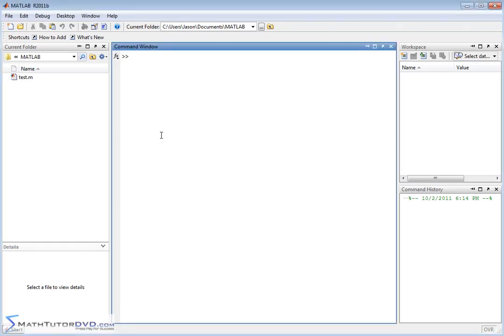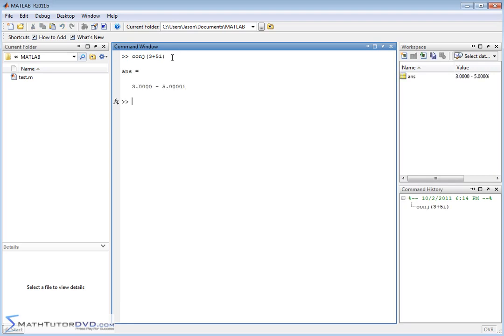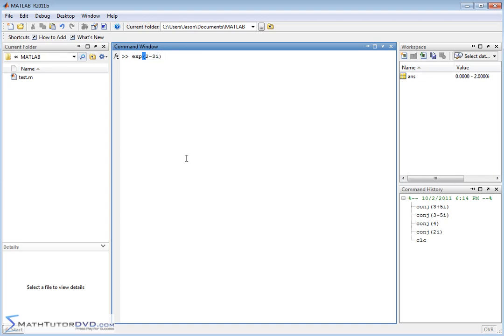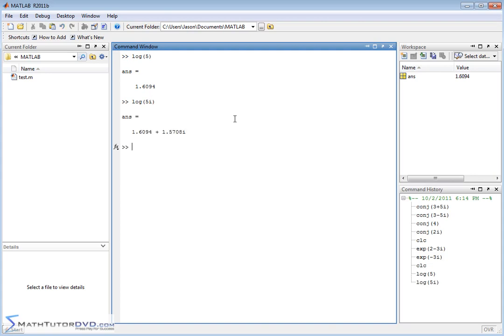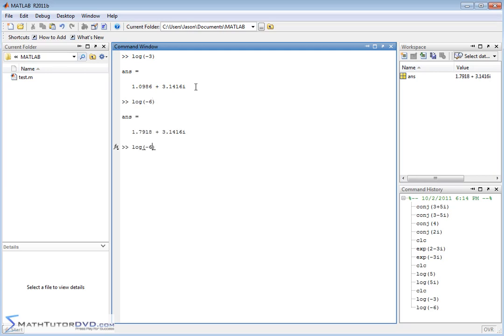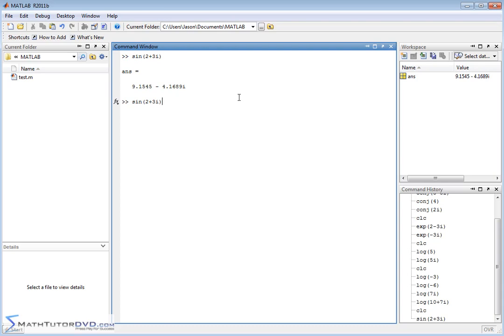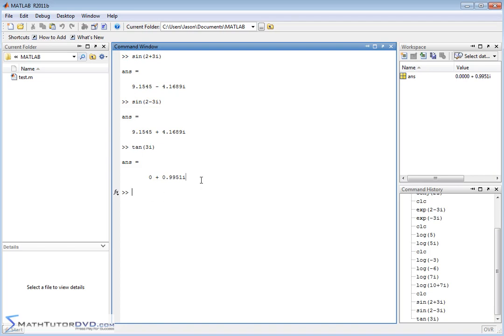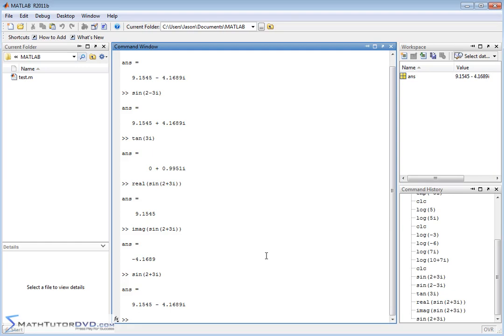Matlab Online Tutorial - 21 - Trig Functions, Logarithms, and Exponentials with Complex Numbers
Learn how to perform calculations in matlab that involve complex numbers with trig functions, logarithms, and exponentials.